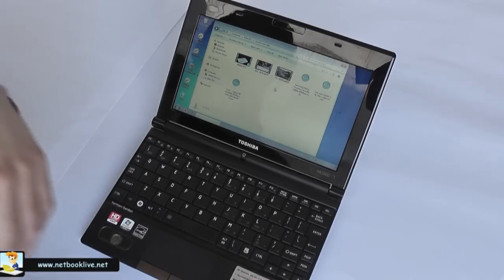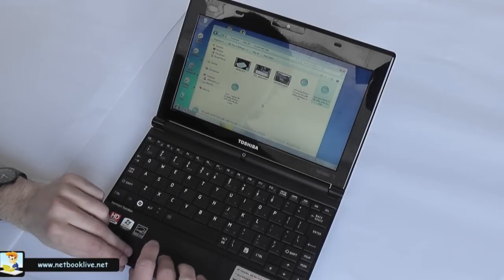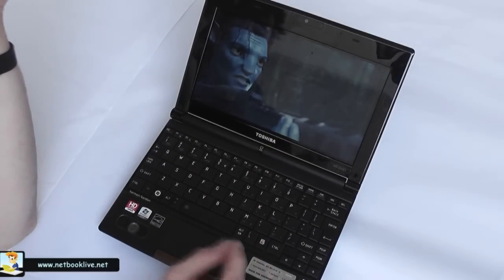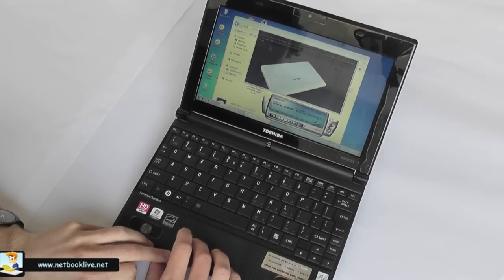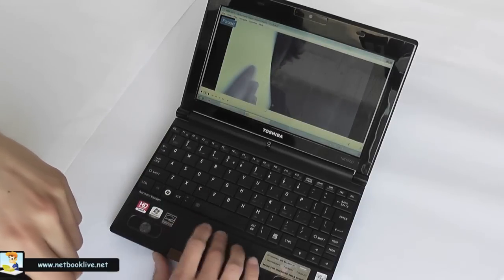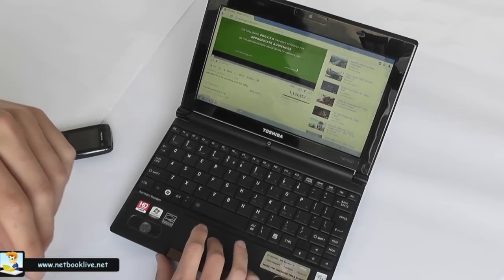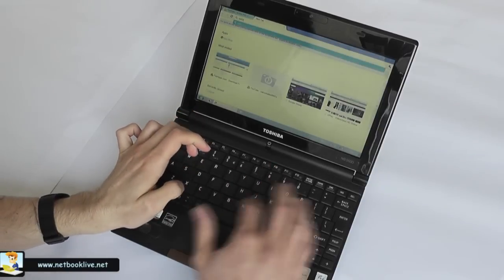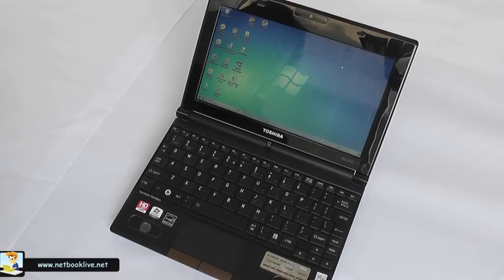Toshiba NB550D review - 2nd part - performances and conclusions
Second part of my review for the Toshiba NB550D, with details on hardware, performances, pricing and conclusions.